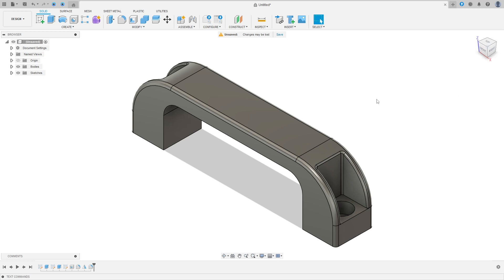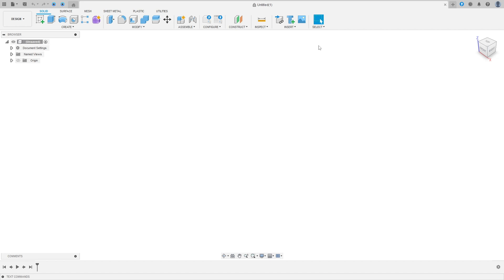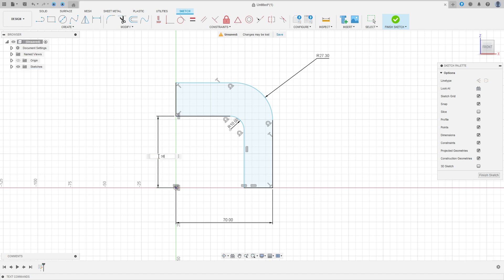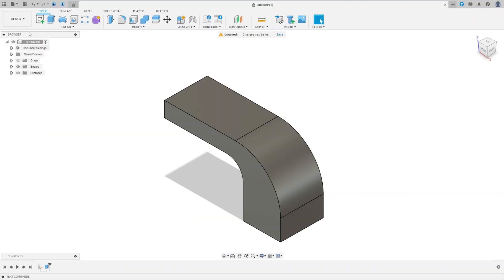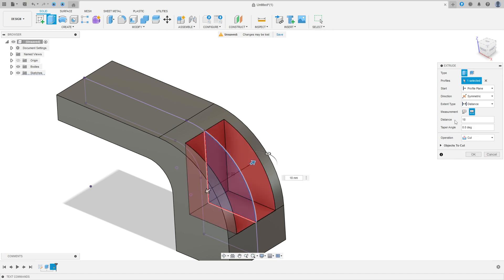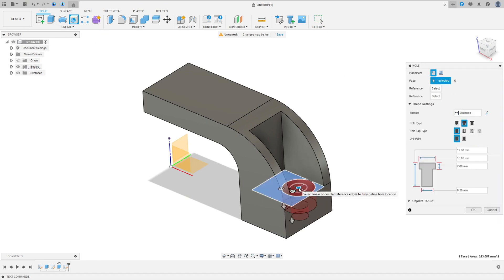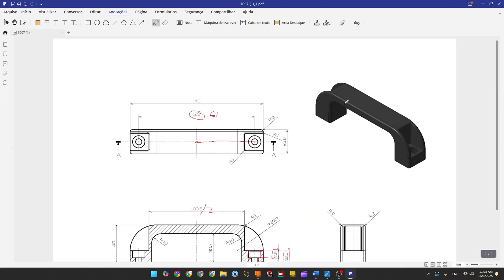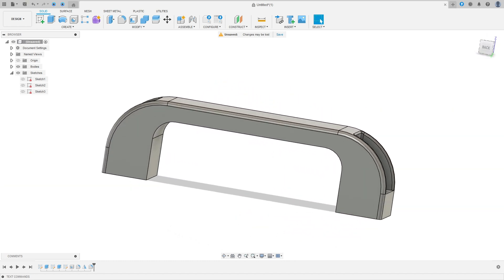How to make a Handle in Autodesk Fusion - Lesson 287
In this tutorial we'll use the features:
1- Pipe
2- Extrude
3- Rib
4- Mirror